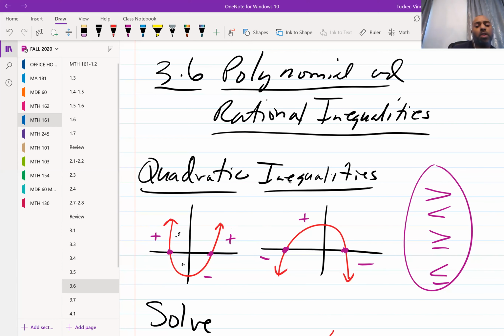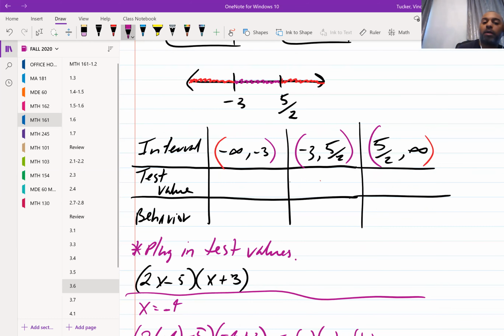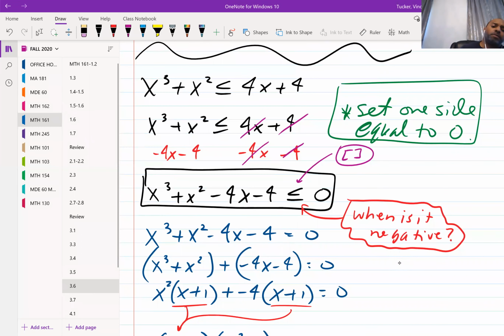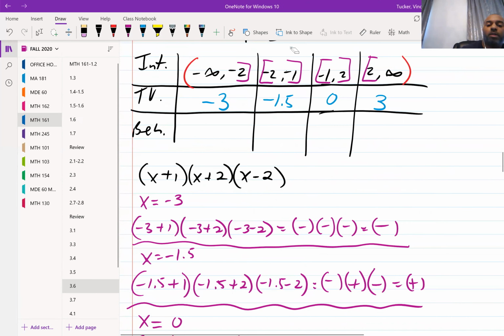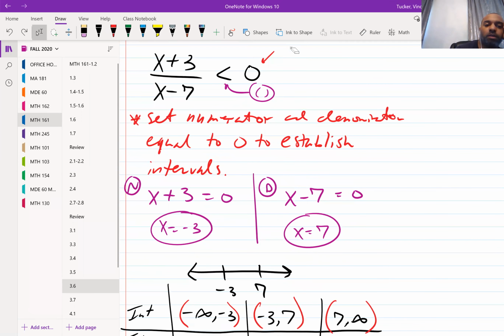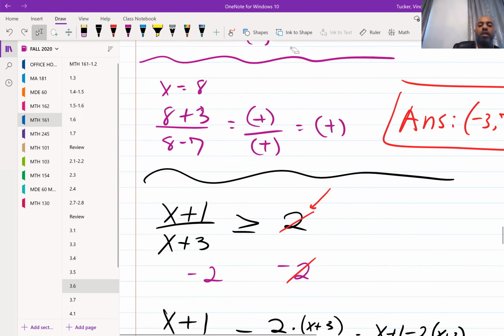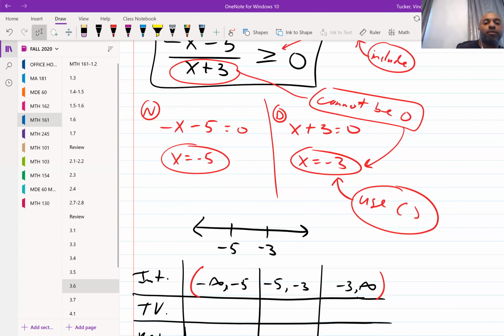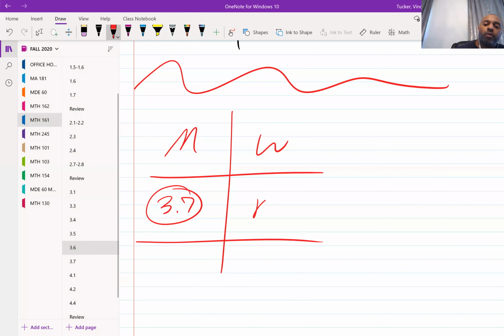PreCalculus I ~ 11:00 Class Lecture ~ 3/24/21